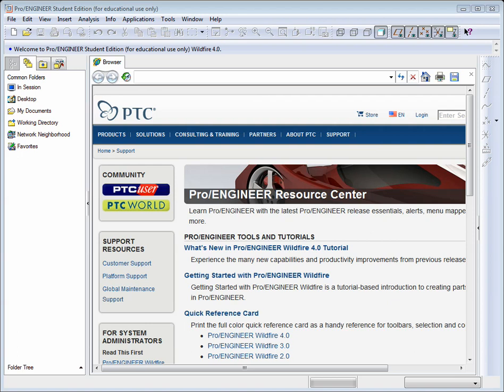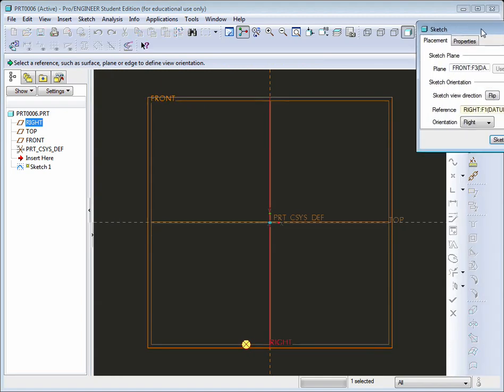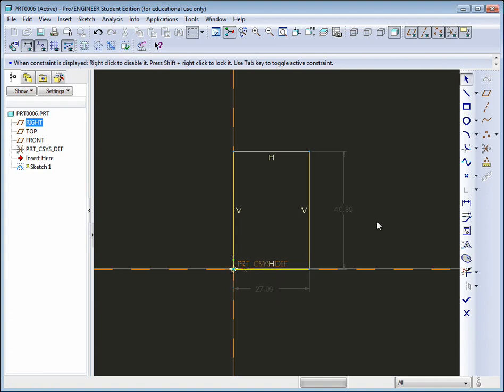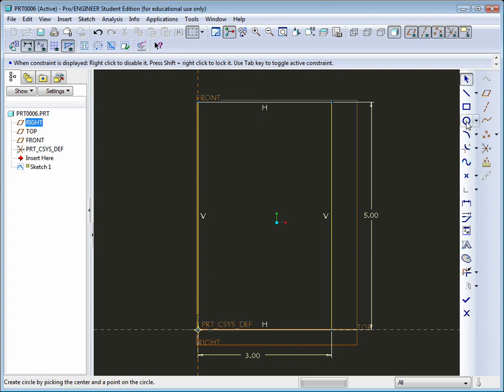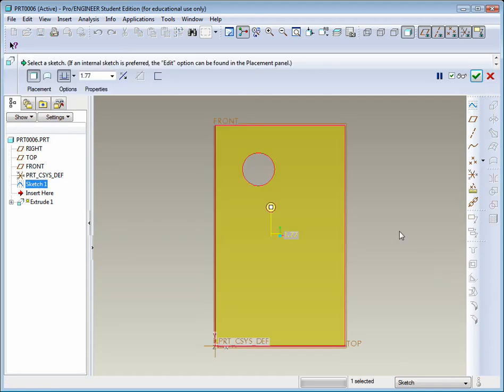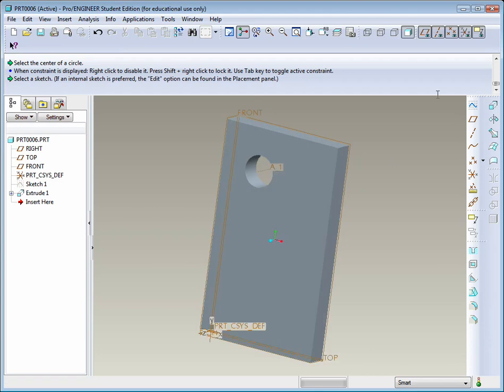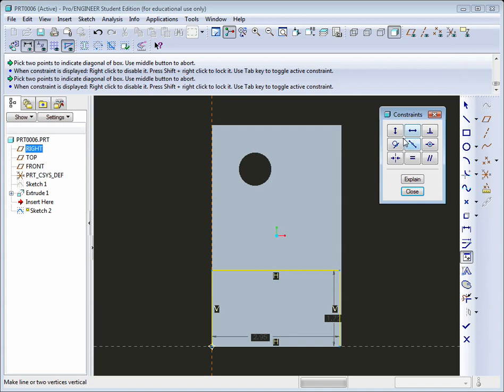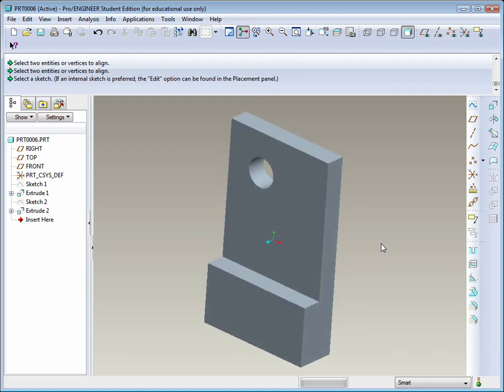E1 Pro/Engineer Wildfire 4 - Basic Modeling 1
Exercise 1 - Introduction to the interface, basic sketching and extrusions.